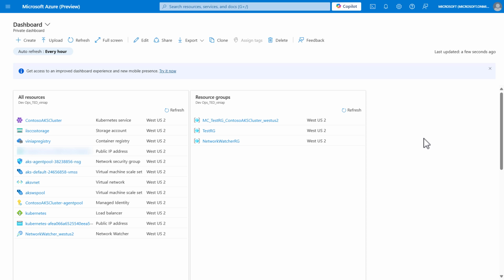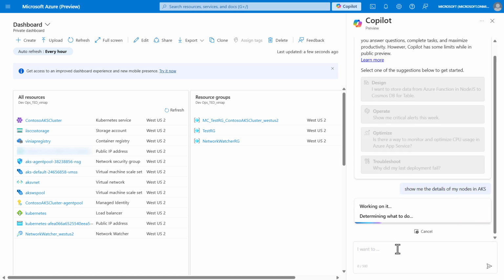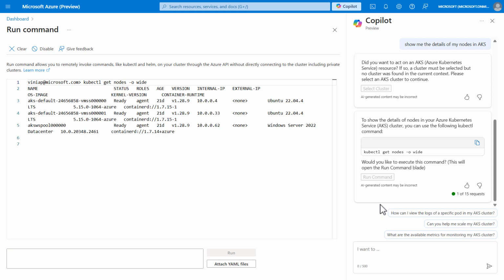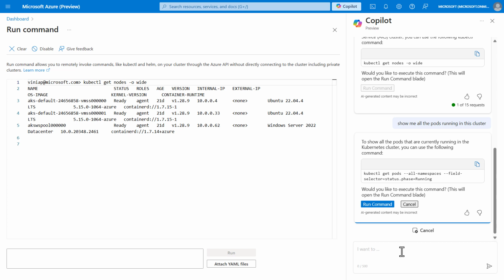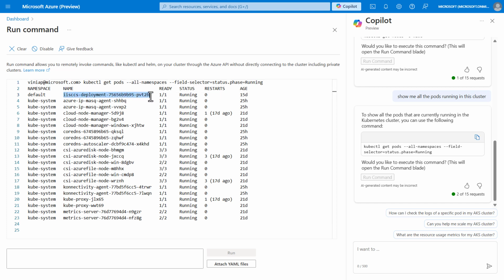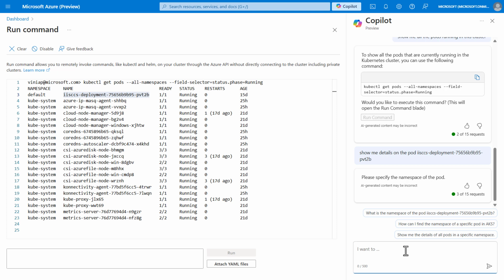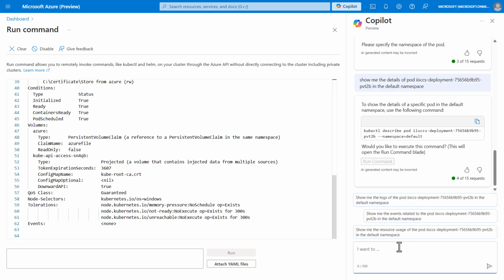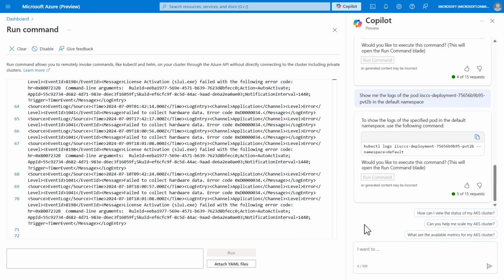Master Kubectl With Microsoft Copilot In Azure - Your Ultimate Guide!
Check out how to use Microsoft Copilot in Azure (Preview) for building kubectl commands. If you are managing Kubernetes clusters, most likely you memorized a list of kubectl commands and parameters - allowing you to check for cluster configuration, deployments, etc.

Microsoft Copilot in Azure helps you craft kubectl commands by understanding the context of your prompt, the state of your AKS cluster, and its resources. You don't need to know exactly what command to run -
Copilot in Azure builds the command for you and executes it directly from the Azure Portal!

For more information on Microsoft Copilot in Azure (Preview), check out the documentation